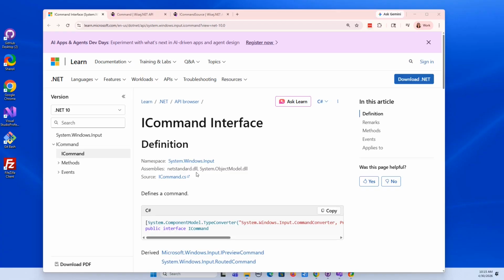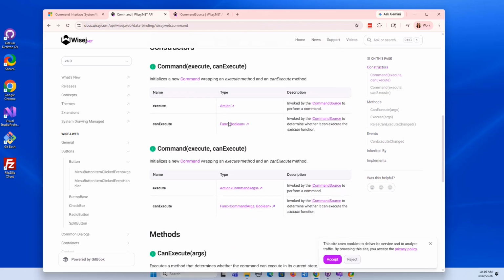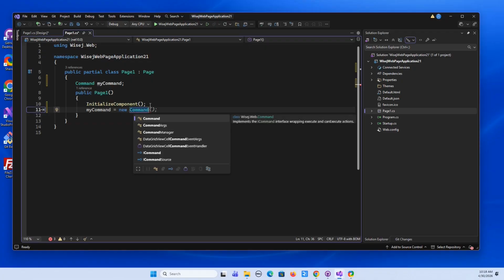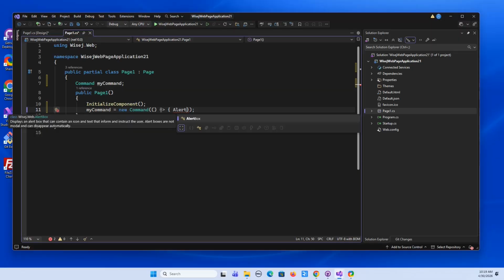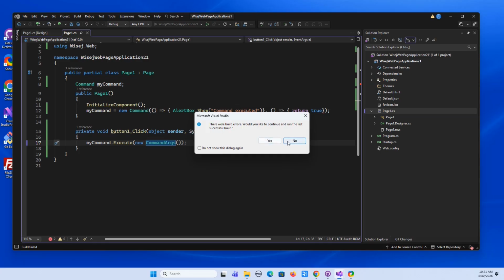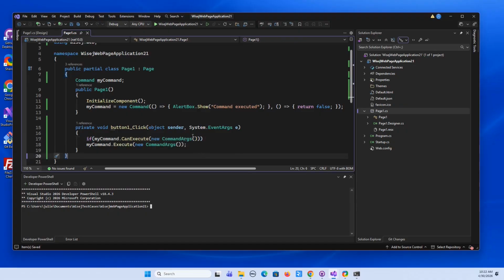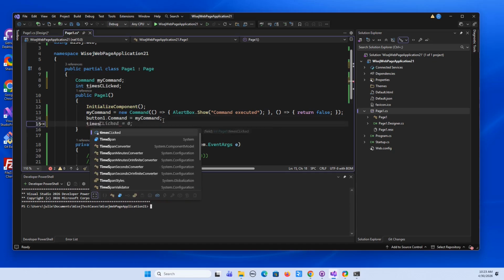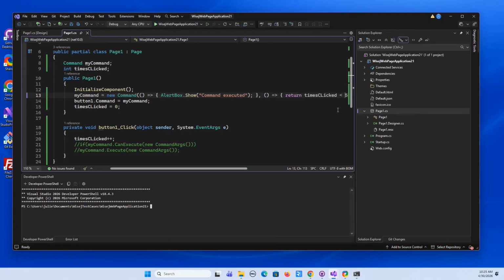C# Fundamentals With Wisej.NET: Commands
0:00 Introduction
0:14 Command Documentation
2:22 Calling CanExecute Manually
6:39 Using the built in command of the button